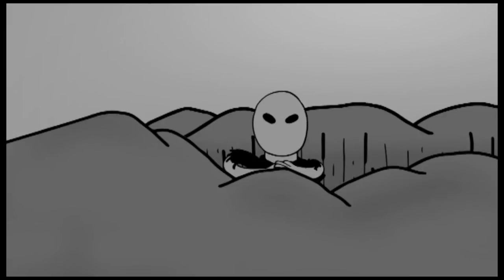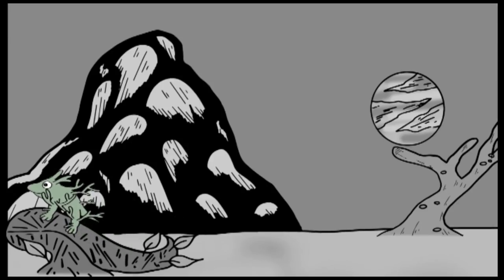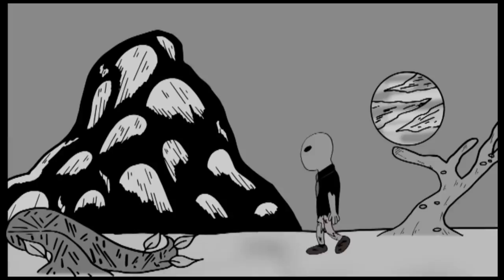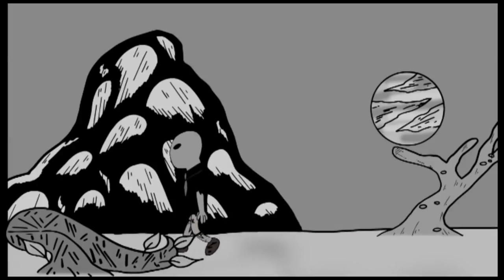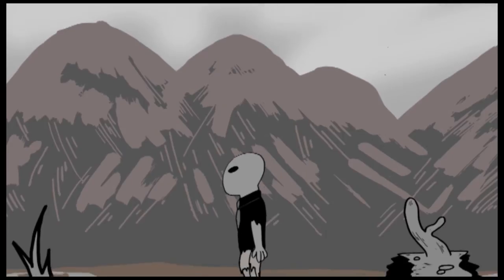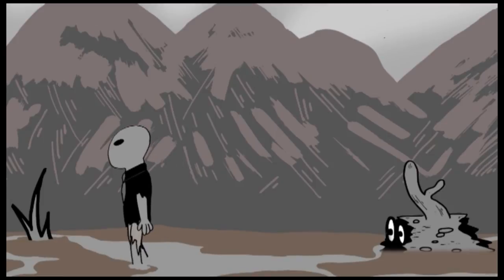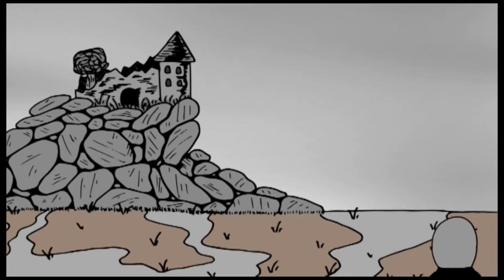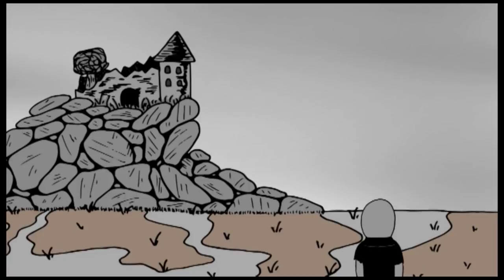Macrocosm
A short noir film about an alien crash investigator